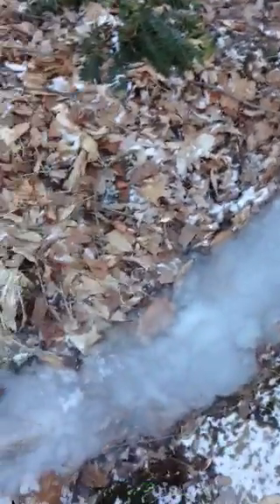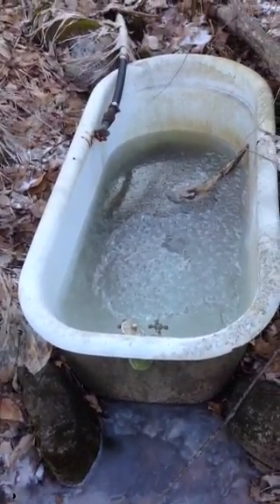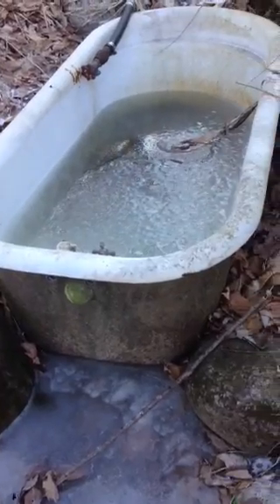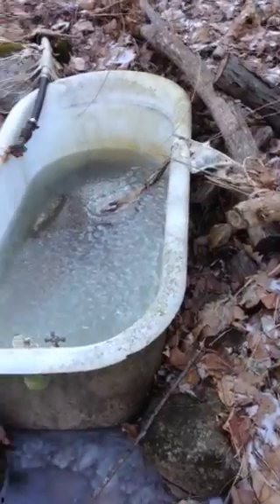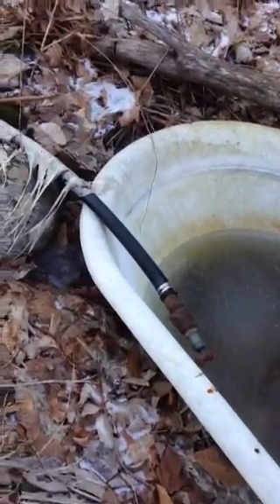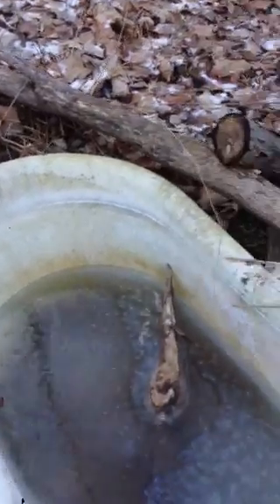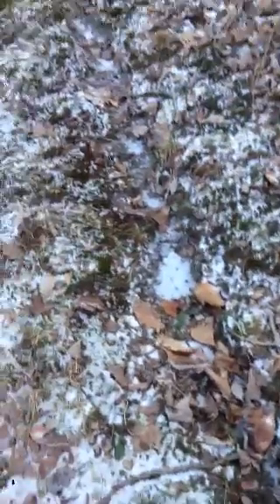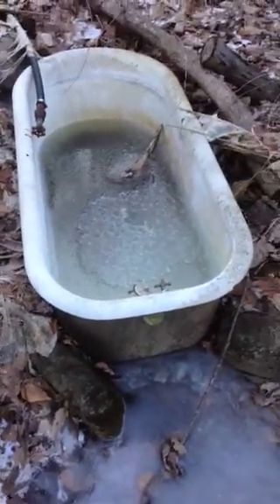Bathtub water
How did it feel